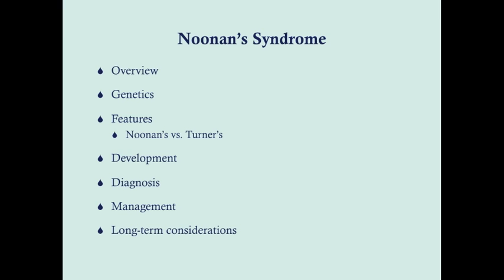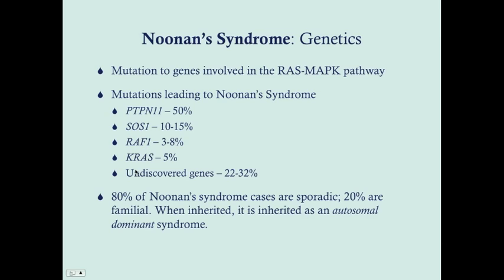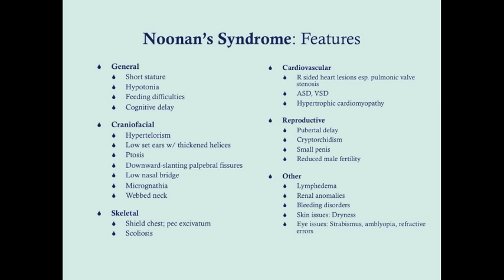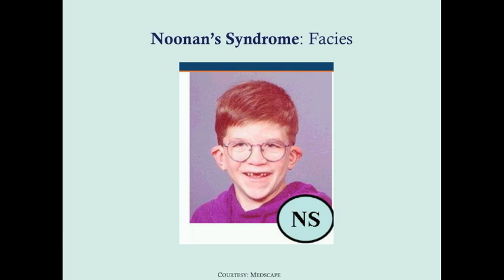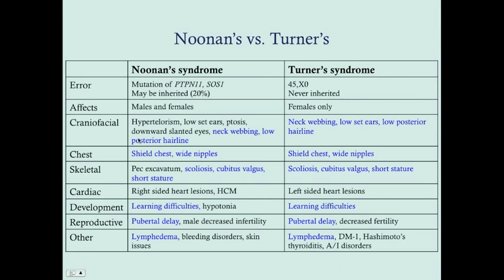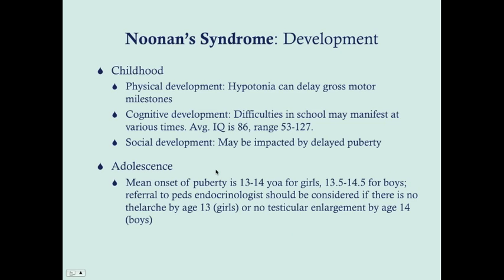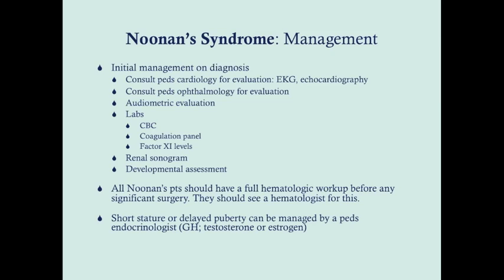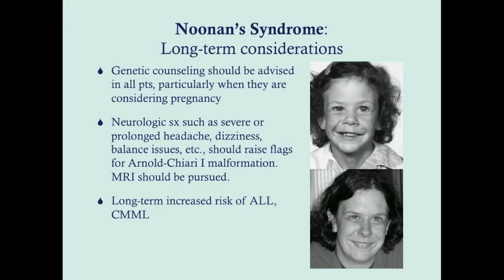Noonan's Syndrome - CRASH! Medical Review Series